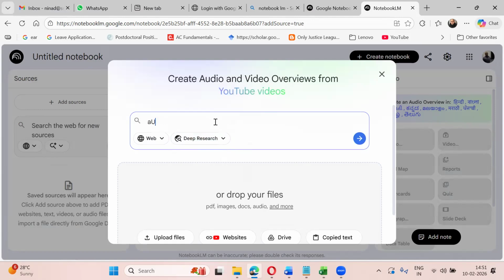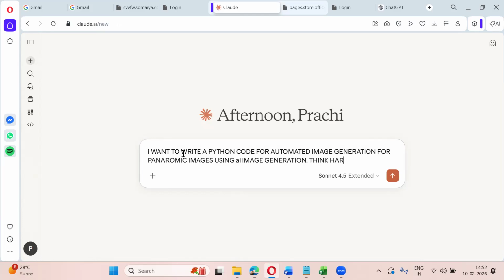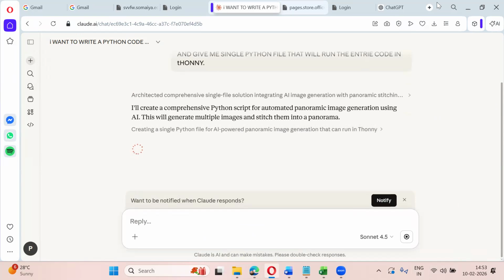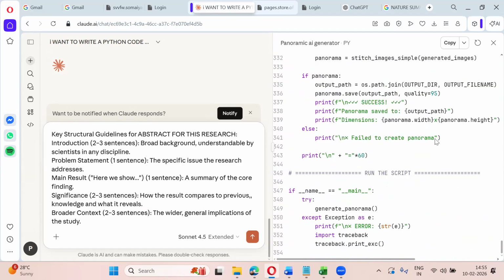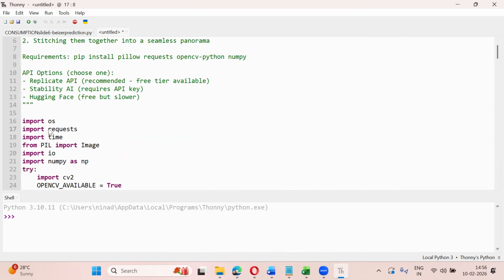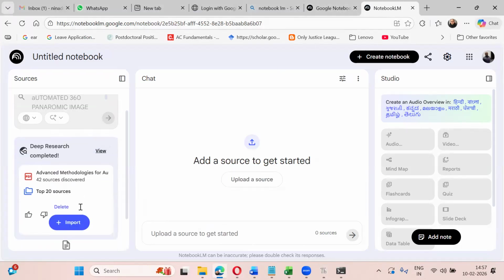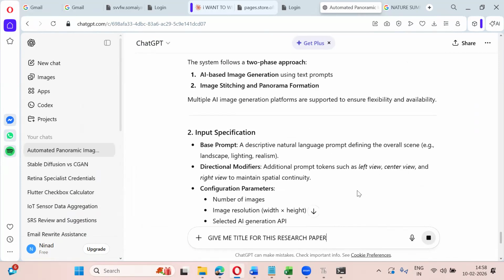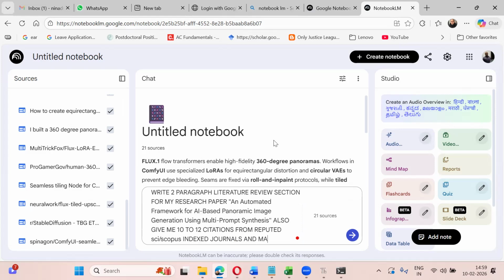How to use Notebook LM to submit paper